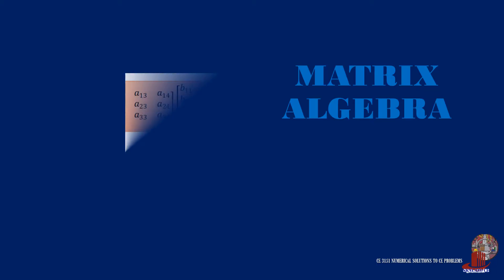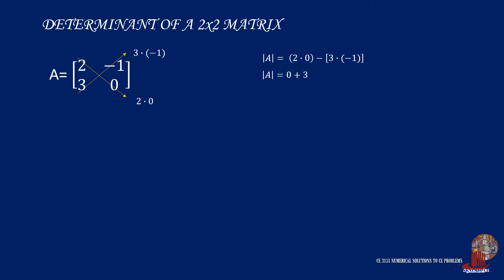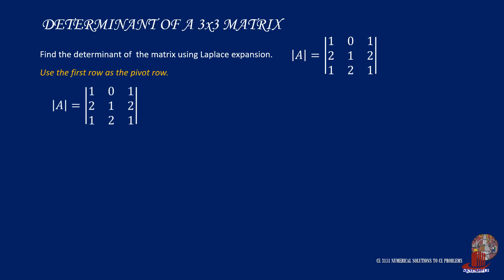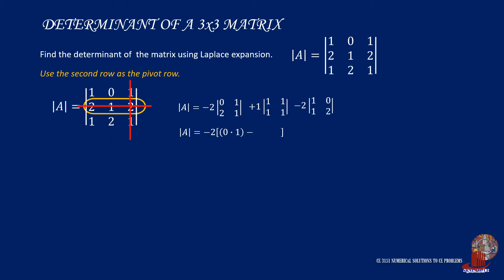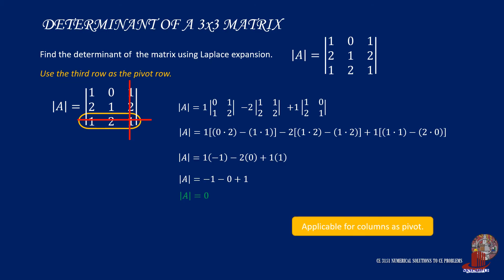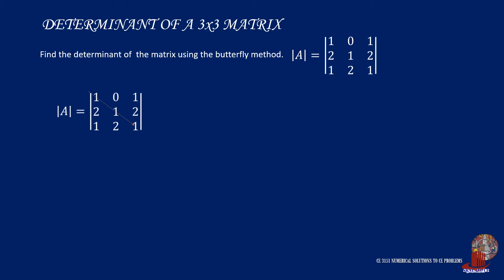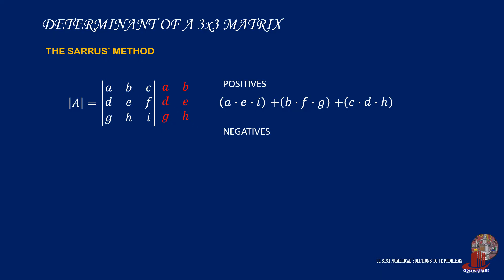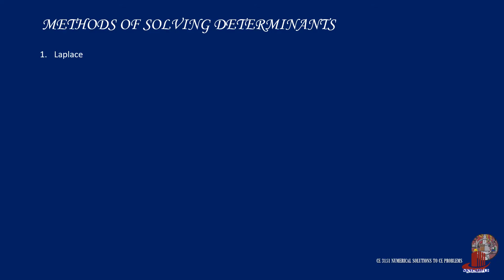MATRIX ALGEBRA: INTRODUCTION TO DETERMINANTS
Learn the different methods in taking the determinants of matrices in this video.